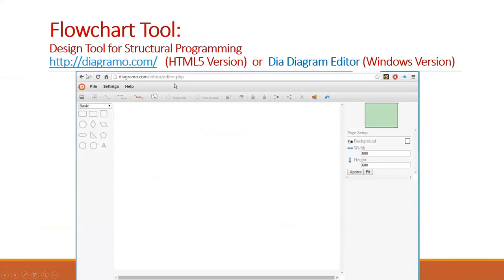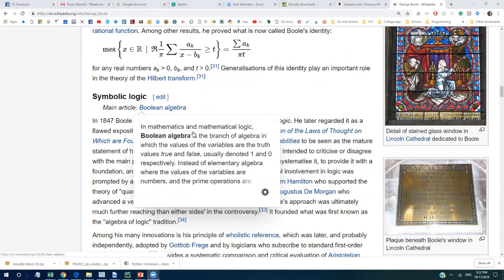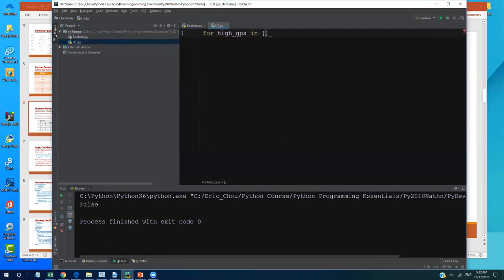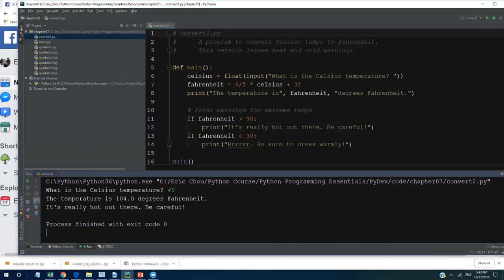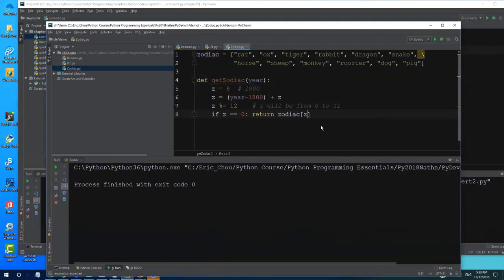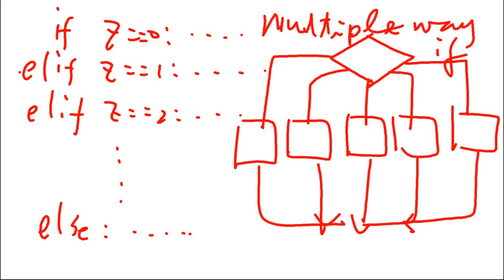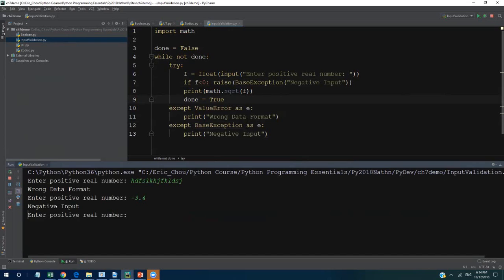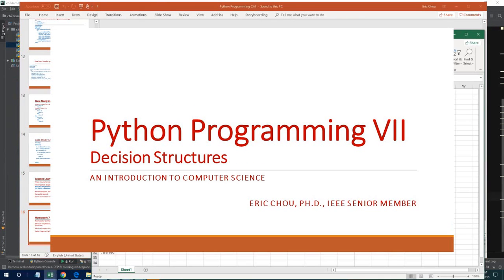Chapter 7: Decision Structures